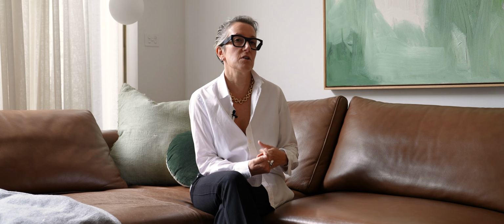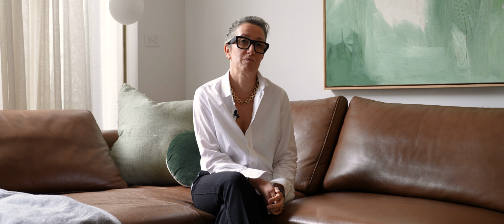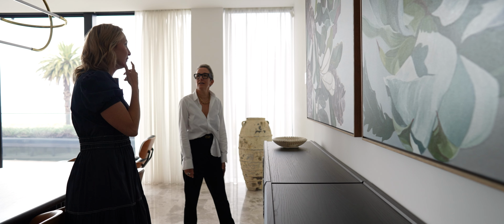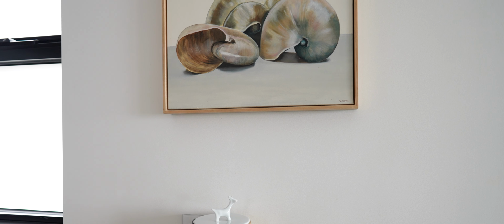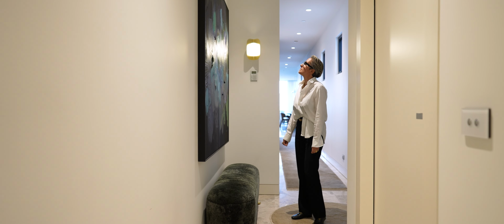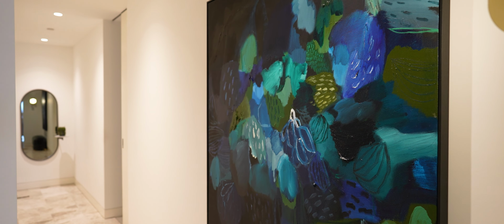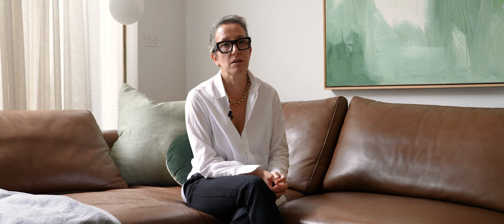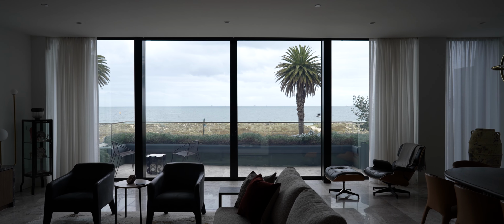Meet Vittoria – Interior Designers working with Art to Art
Vittoria Chiarilli, Marly Hemisphere, talks about her process finding beautiful original artworks with Art to Art, that make her client's homes outstanding.